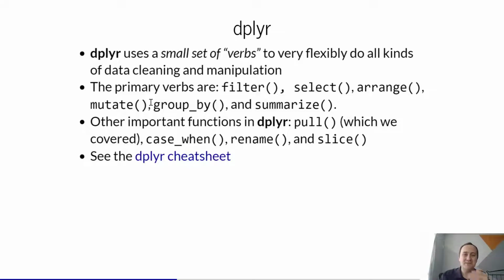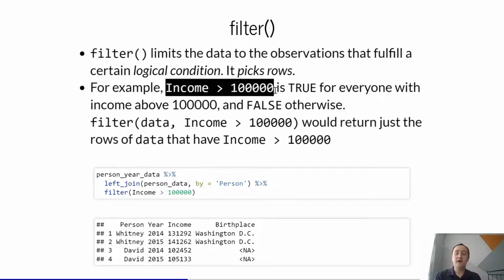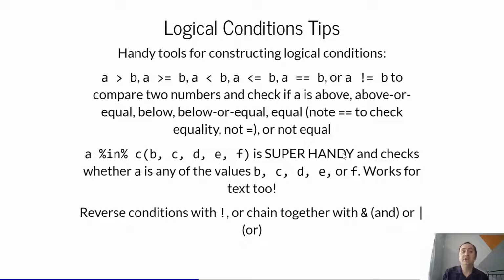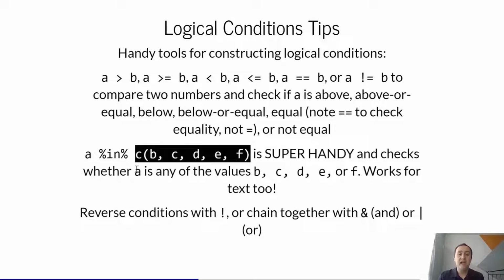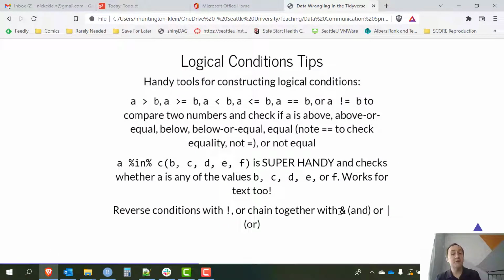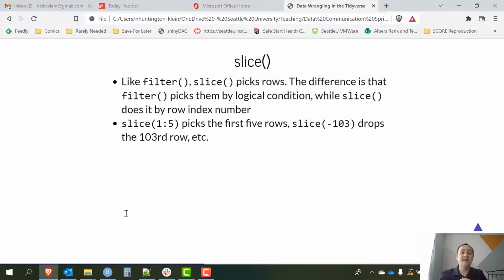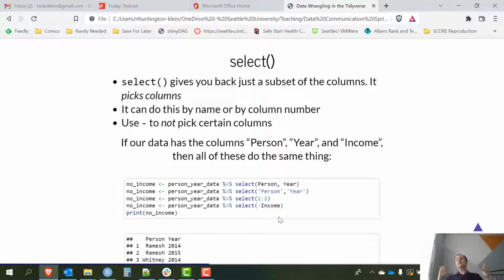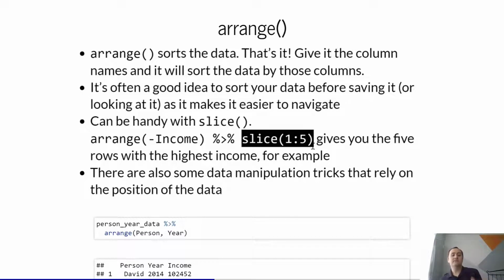Subsetting Data with dplyr - Data Wrangling in the Tidyverse, Ep 7